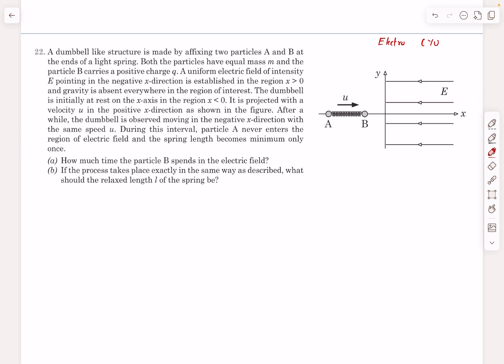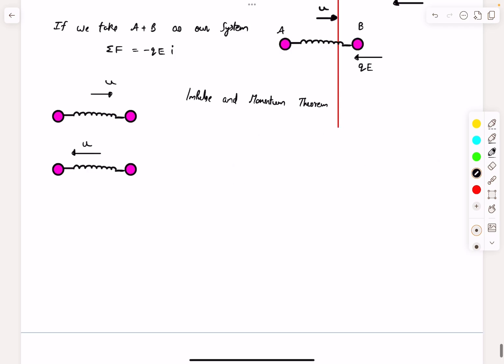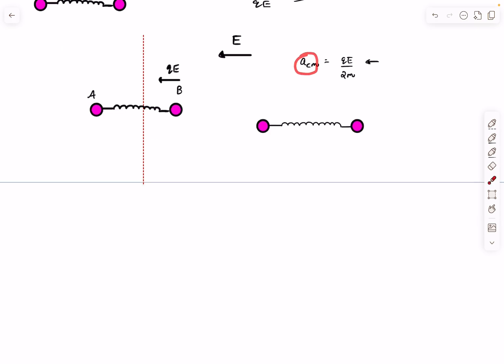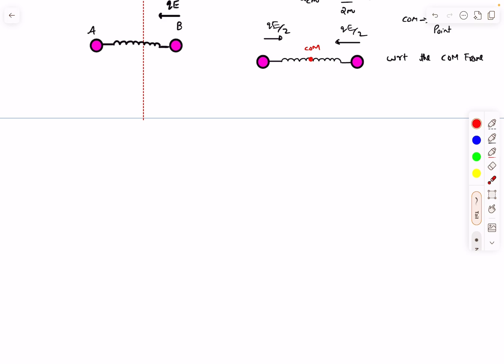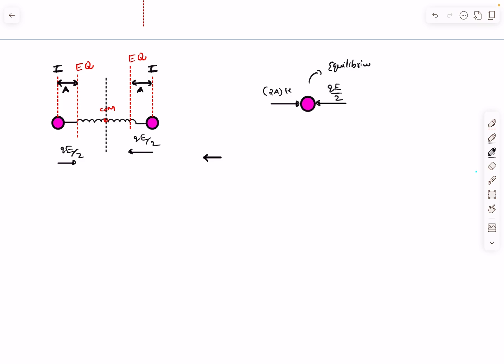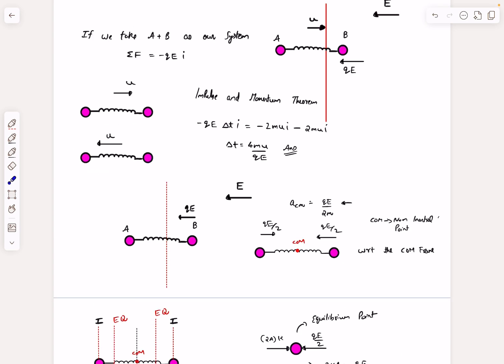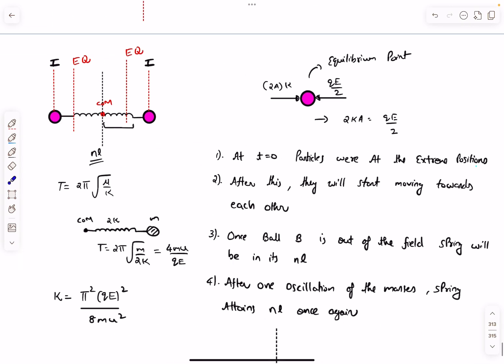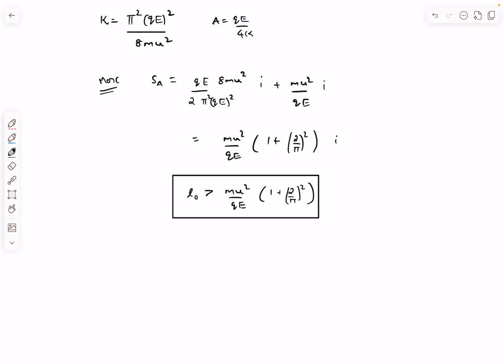[Adv] Good Problem On Oscillations | CYU 22 | Electro | Pathfinder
Pathfinder / Electrostatics / Check Your Understanding 22 / CYU 22

A dumbbell like structure is made by affixing two particles A and B at the ends of a light spring. Both the particles have equal mass m and the particle B carries a positive charge q. A uniform electric field of intensity E pointing in the negative x-direction is established in the region x  0 and gravity is absent everywhere in the region of interest. The dumbbell is initially at rest on the x-axis in the region x  0. It is projected with a velocity u in the positive x-direction as shown in the figure. After a while, the dumbbell is observed moving in the negative x-direction with the same speed u. During this interval, particle A never enters the region of electric field and the spring length becomes minimum only
once.

(a) How much time the particle B spends in the electric field?
(b) If the process takes place exactly in the same way as described, what should the relaxed length I of the spring be?